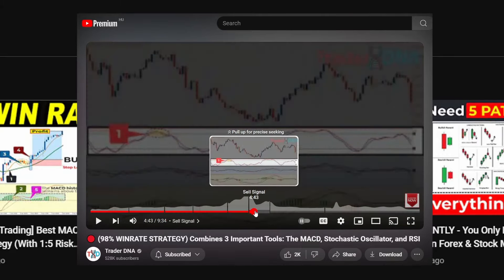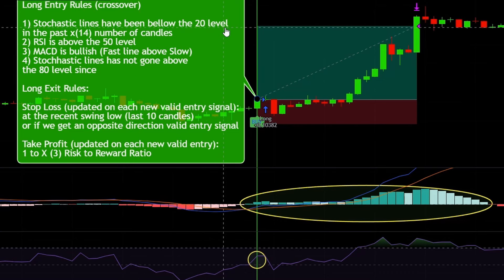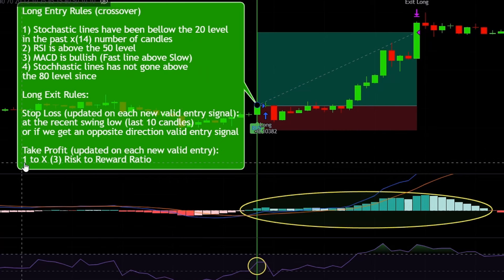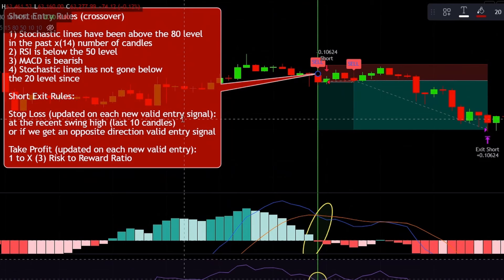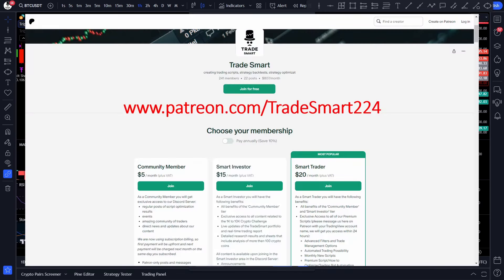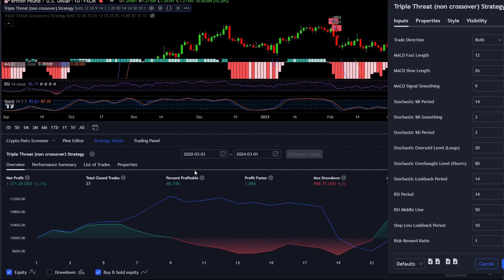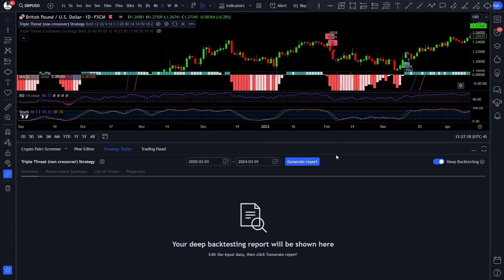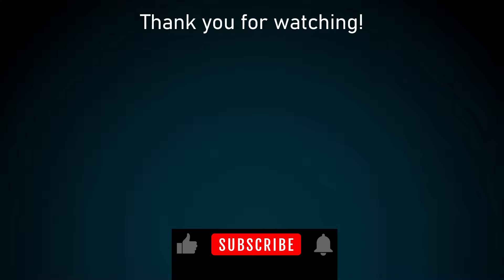TraderDNA's "98% Winrate Strategy" [BackTested + PineScript Code]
A  few weeks ago I was looking through which videos you guys watch the most currently, and I stumbled upon TraderDNA’s 98% winrate strategy.
In that video trader DNA started explaining the indicators needed and the rules of the strategy, then I was thinking now the backtest results should come, but unfortunatelly that didn’t happen.
So I decided to code this strategy in pinescript then backtest it on tradingview and find out the strategy’s true winrate.
In this video I will explain you the strategy and show you the backtest results revealing the true winrate, finallly I will show you a few optimizations I made specifically for this strategy.
I also posted the full pinescript code of the strategy for our smart trader tier members on our patreon, so if you want to try out the script you can get access to it here:

Thank you all for your support and see you in the Discord channel!😊

Chapters:
0:00 Intro
00:56 Indicators Of The Strategy
2:00 Strategy Rules
7:16 How To Get The Strategy Script
8:16: Backtest Results
10:29 My Optimization
12:44 Outro

The Strategy Presented in today video Used Paper Trading.